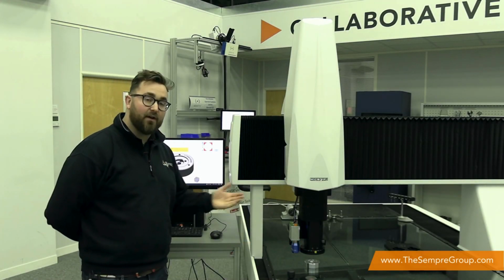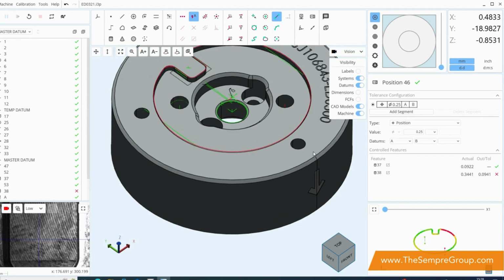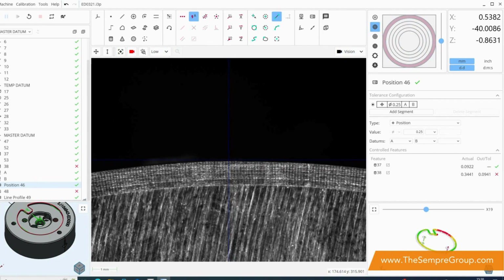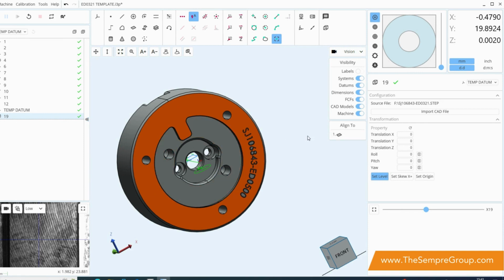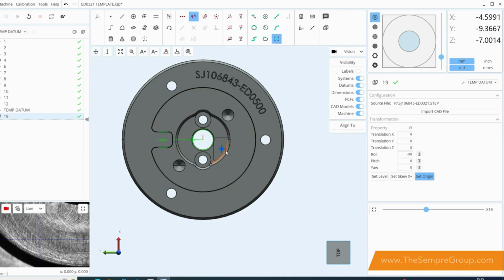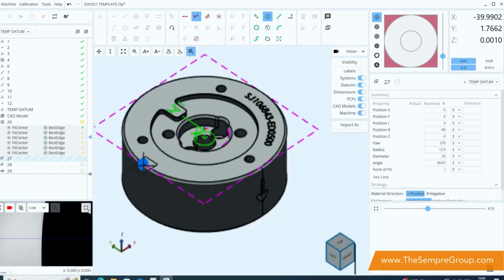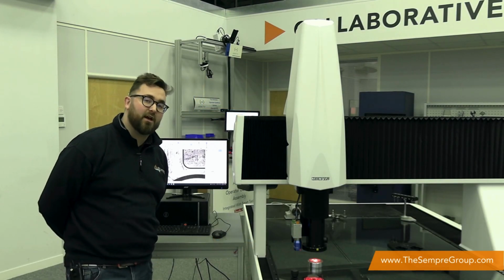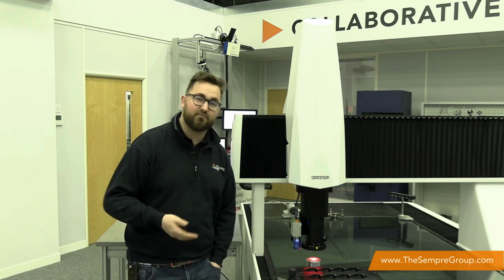Micro-Vu Webinar - Introducing Next Generation Micro-Vu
Join us as we demonstrate the latest Micro-Vu Inspec software capabilities

We'll be demonstrating and discussing the latest features:

New user interface (UI)
CAD geometry import
Auto geometry detection
Programme workflow